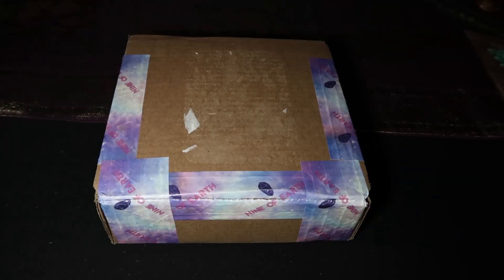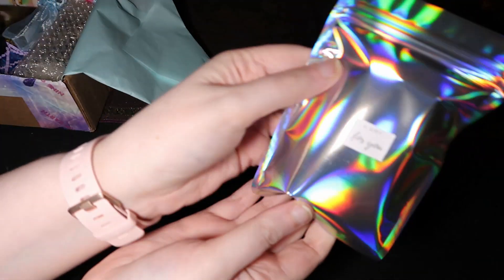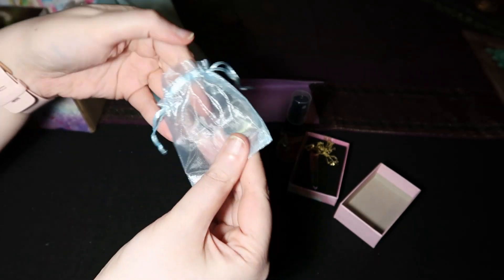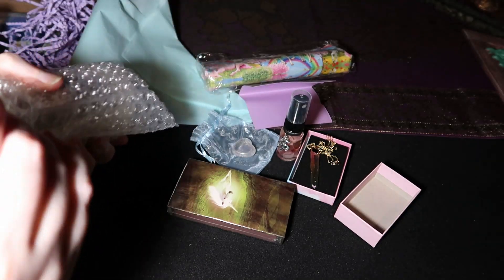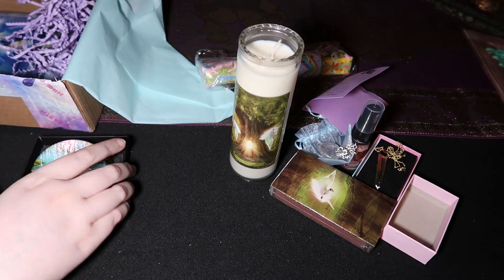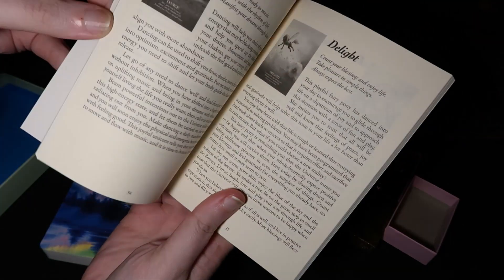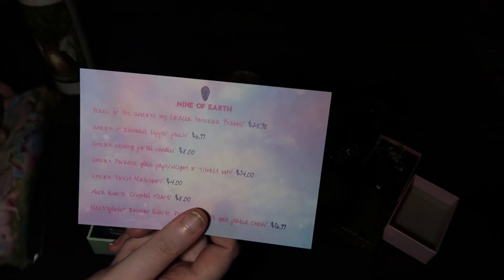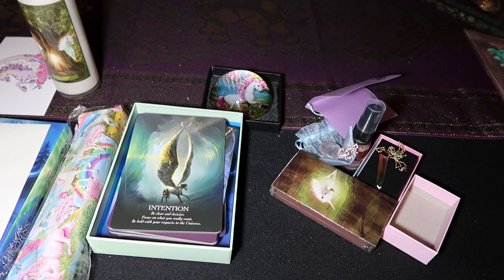Nine of Earth Unicorn Bonus Box December 2020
Here's my unboxing of December 2020's Nine of Earth bonus box! The bonus box was obviously unicorn-themed. I was so obsessed with unicorns as a kid that I basically got unicorn toys and collectibles for years, so I had to get this. This box was $50 and I thought it was really cute.

Equipment that I use:
Camera bundle

Intro Song Attribution:
Safe From The Rain by Claus Appel